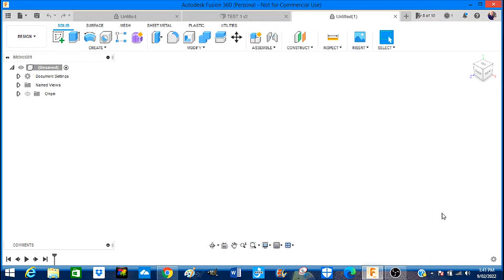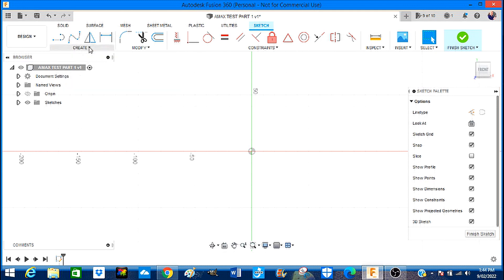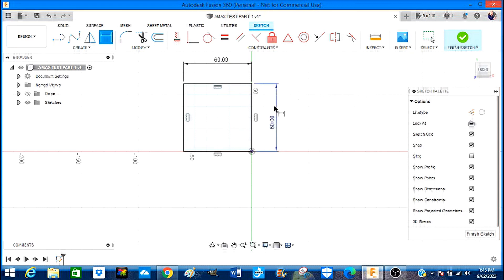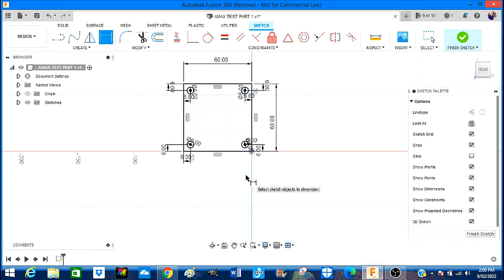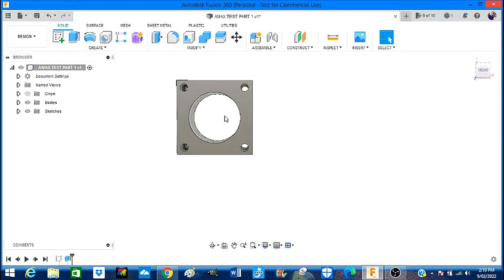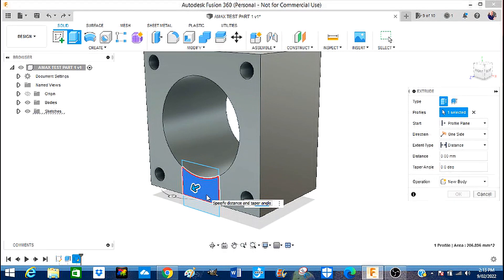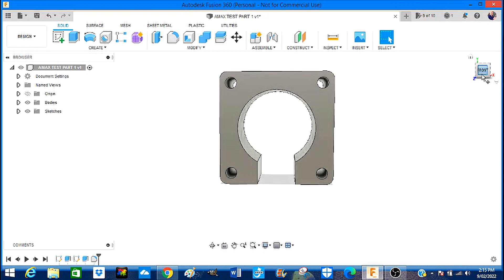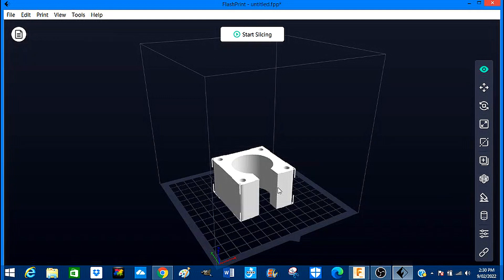Episode 13 MAKE A CNC ROUTER (Stepper motor stand-off CAD/CAM) with Fusion 360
A Roger Webb Fusion 360 Tutorial Episode 13 MAKE A CNC ROUTER (Stepper motor stand-off CAD/CAM) with Fusion 360

ROGERWEBB5798
(ONLY AT THIS ADDRESS BELOW)

AND